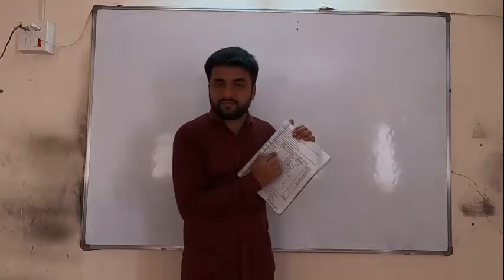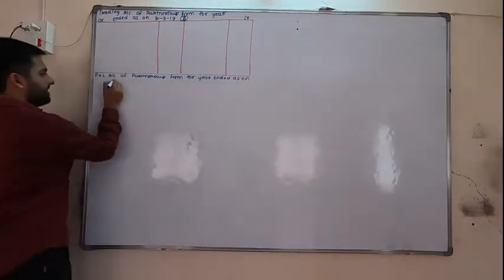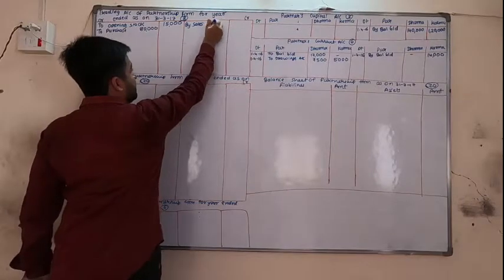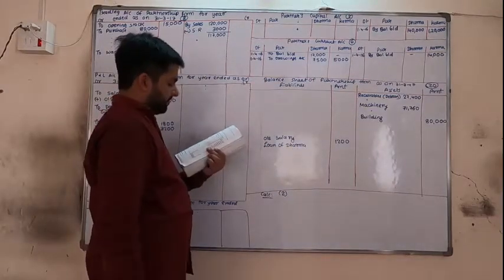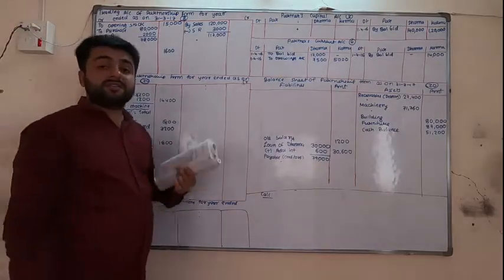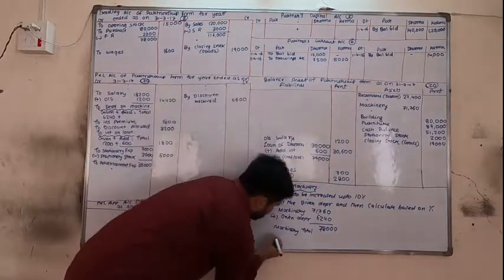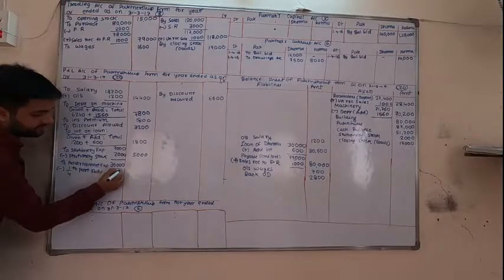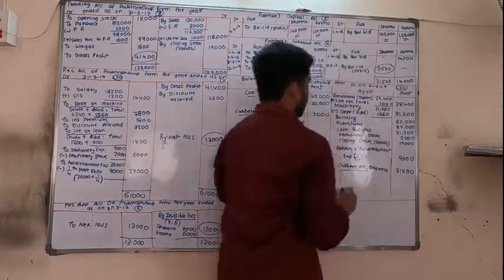12TH EM LECTURE 12034 ACCOUNTANCY